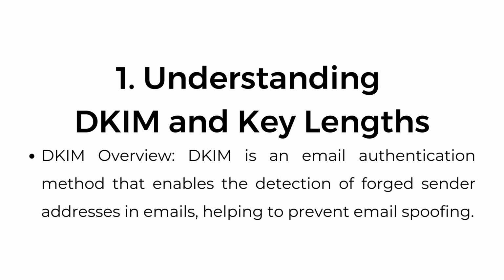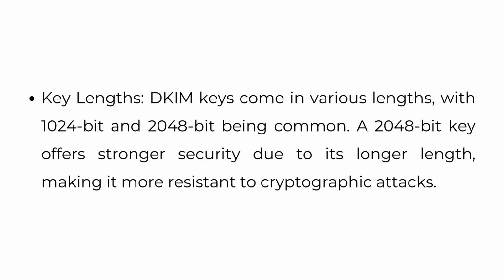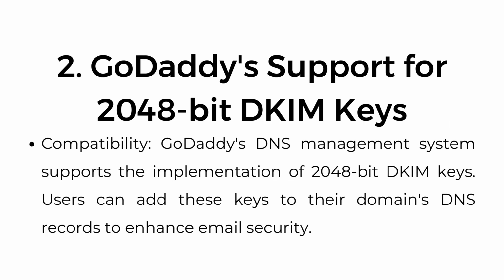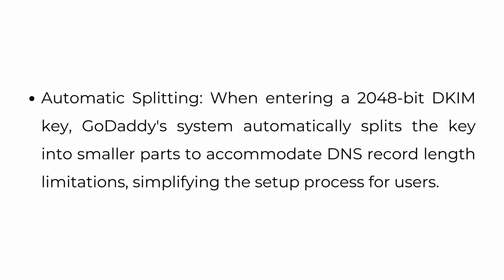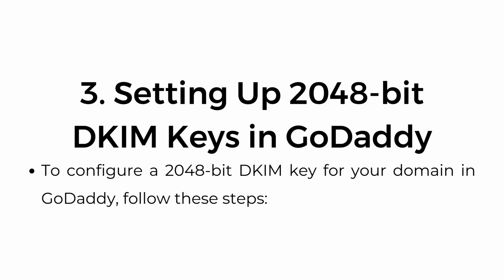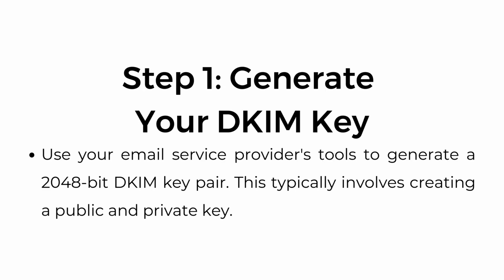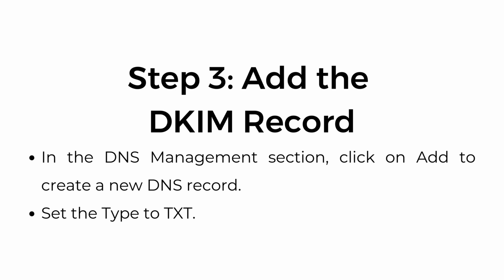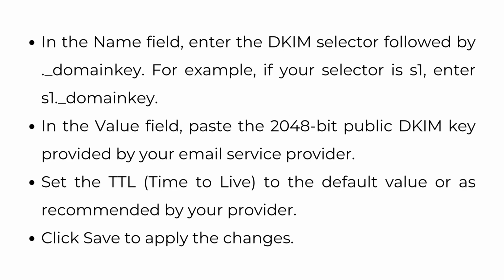Does GoDaddy Support 2048-bit DKIM Keys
In this video, we explore whether GoDaddy supports 2048-bit DKIM keys for enhanced email security. You'll learn about DKIM and its role in preventing email spoofing, the benefits of using 2048-bit keys, and how GoDaddy accommodates them in DNS records.

00:00 Introduction
00:16 1. Understanding DKIM and Key Lengths
00:45 2. GoDaddy's Support for 2048-bit DKIM Keys
01:15 3. Setting Up 2048-bit DKIM Keys in GoDaddy